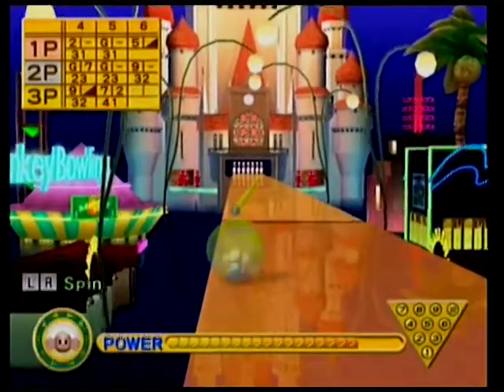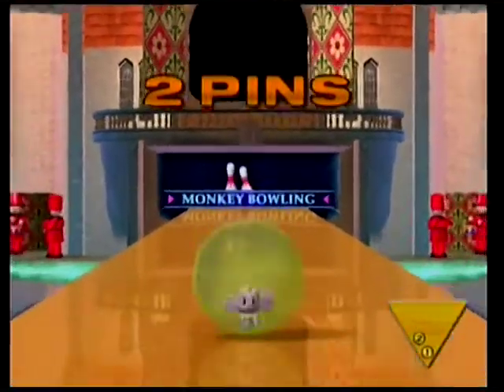Average Gamers Compete at Super Monkey Ball: Monkey Bowling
Average Gamers Big Matt, Geoff and Matt compete in part 2 of the GameCube challenge with Super Monkey Ball: Monkey Bowling.

Poorly.